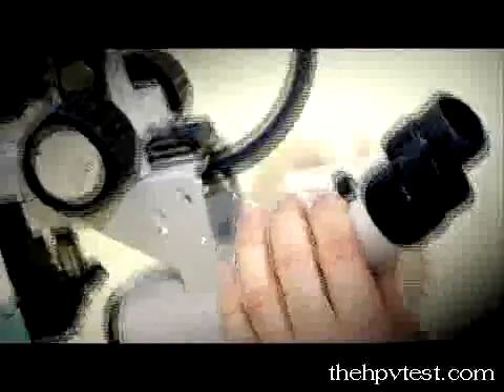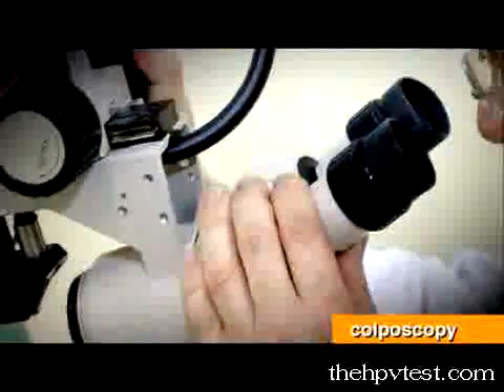Micheline Fornarotto's story, Part 2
Thanks to the advanced technology of the digene HPV Test, Micheline was ultimately saved from a rare form of cervical cancer that the Pap regularly fails to detect.